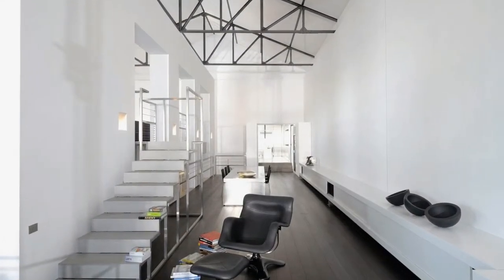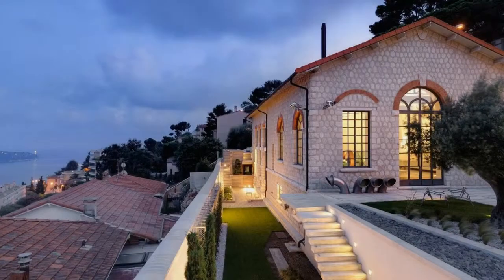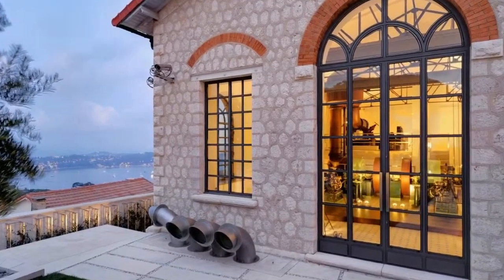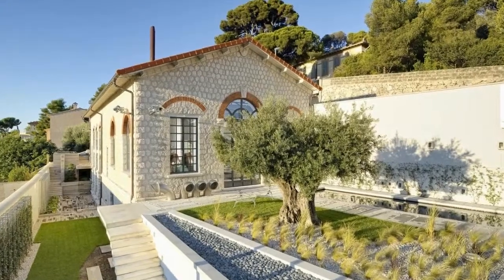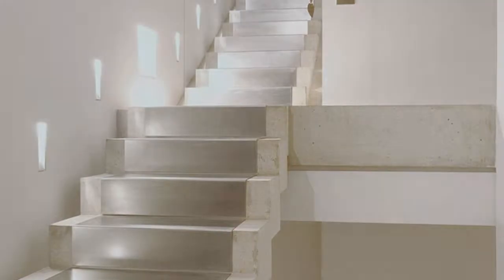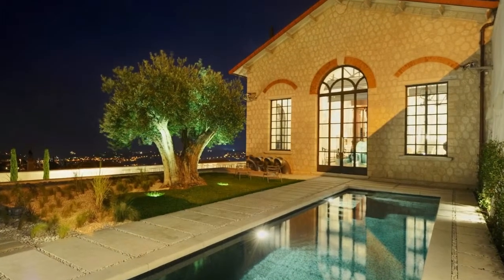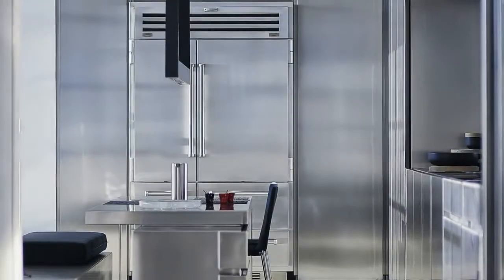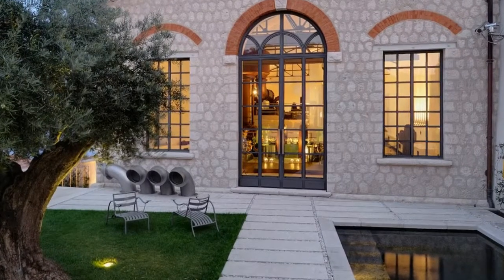Rooftop Wooden Deck - Indiehome Design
Rooftop wooden deck would be suitable for creating modern and stunning property conversion such as modern residence as it is completed with swimming pool and garden for elegant and contemporary living place.